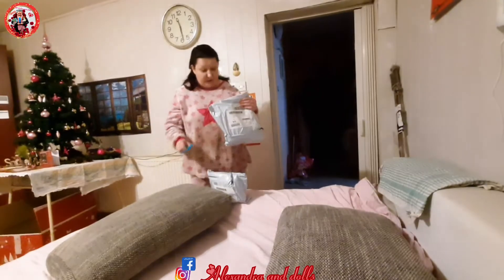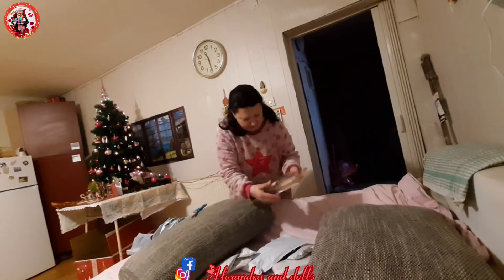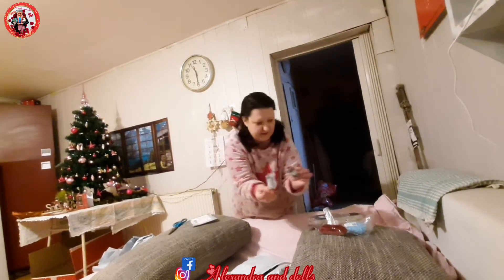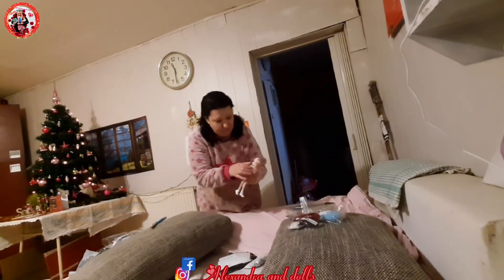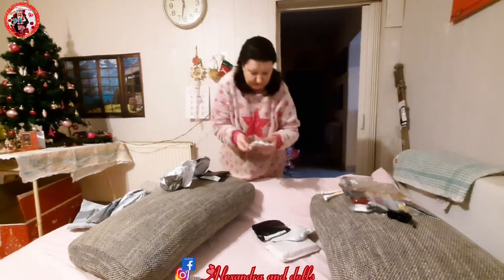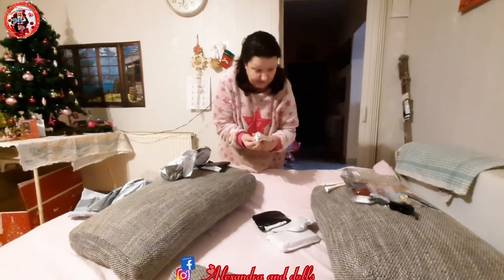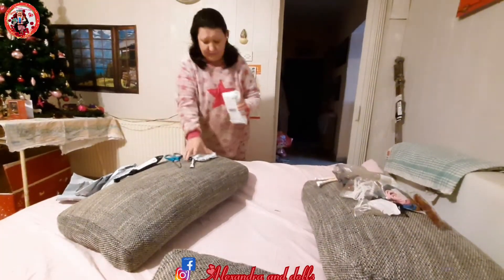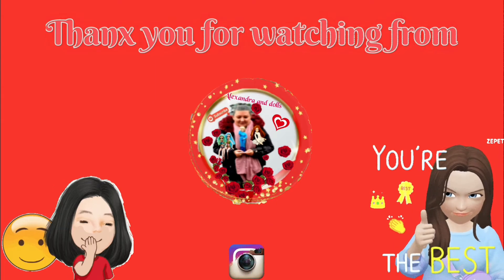Getting staf from ali-express